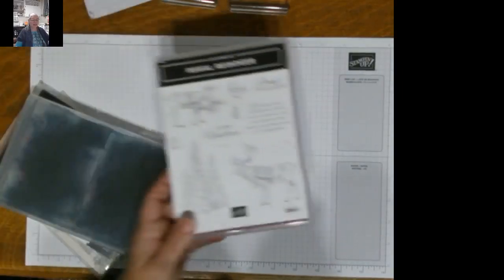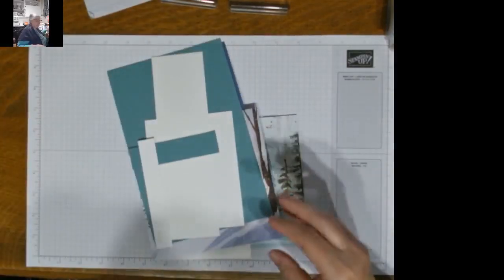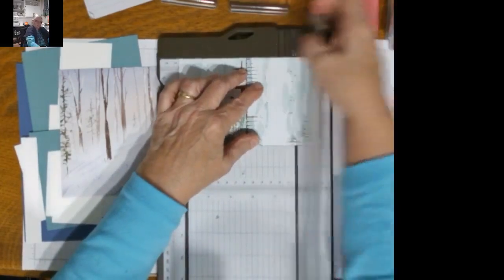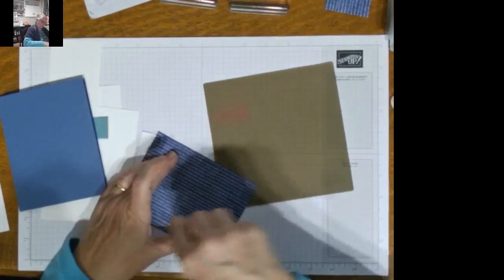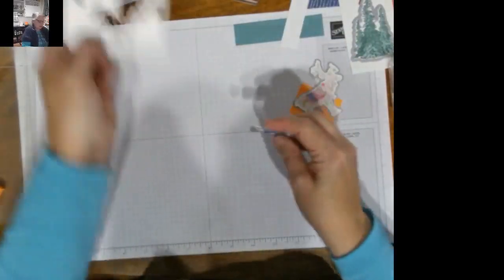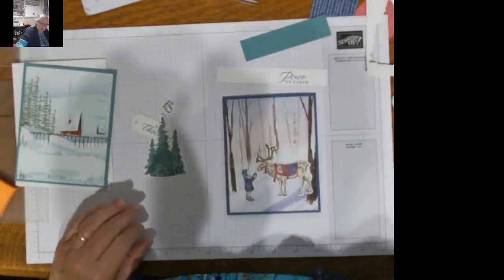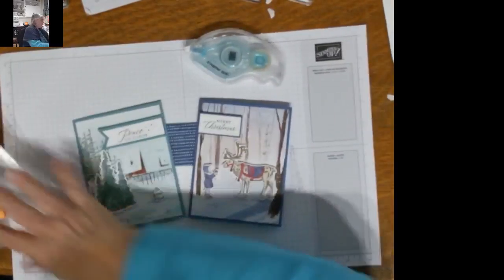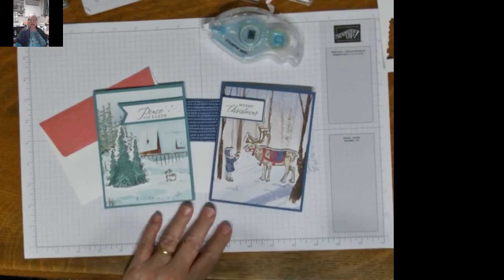Beautiful Cards Made Simple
Tonight I'll be using the One Horse Open Sleigh Designer Series Paper with the Regal Reindeer Bundle to make some beautiful cards with a little stamping, colouring and die cutting.
Host Code PNPFDCQX